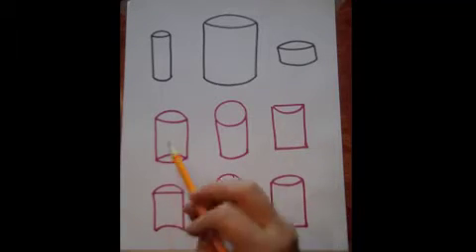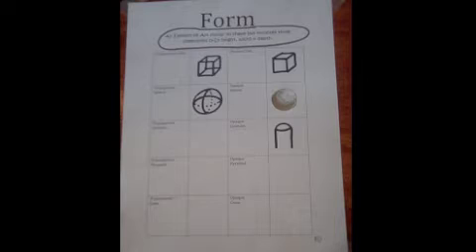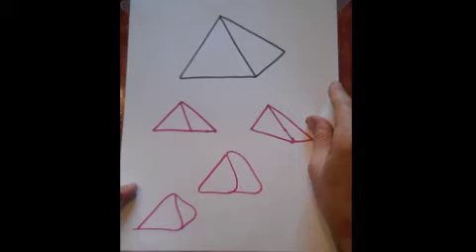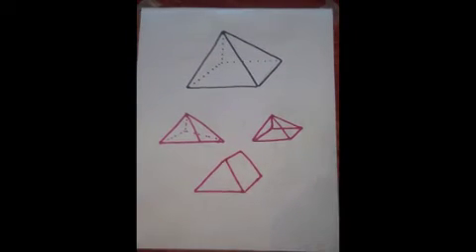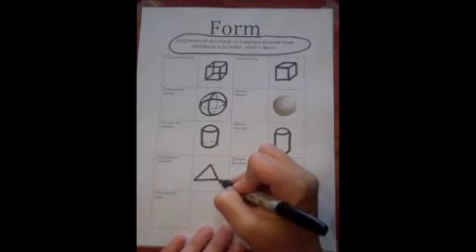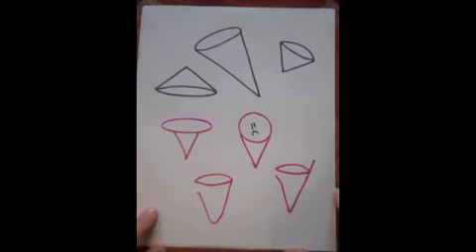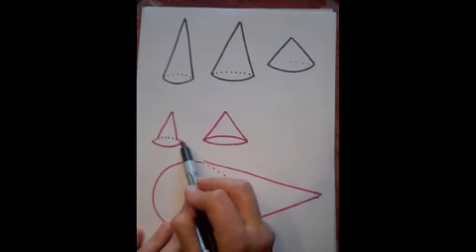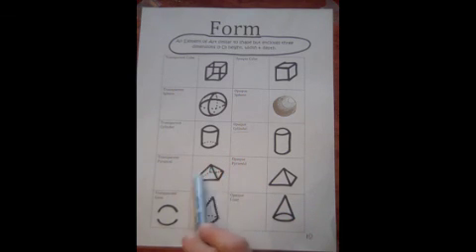Form 8th gr pt #2